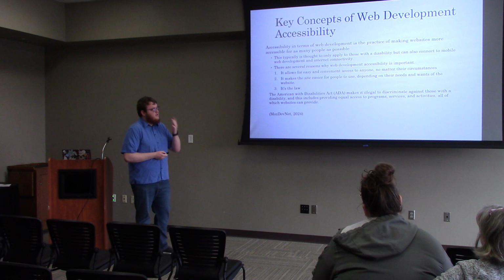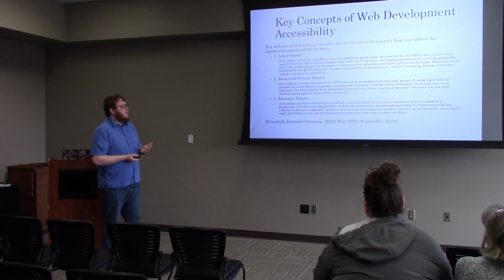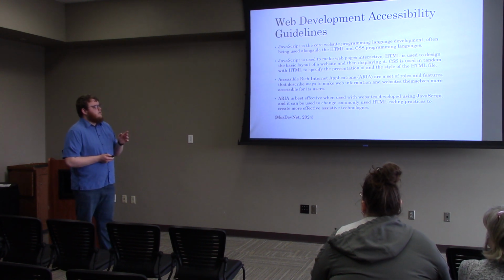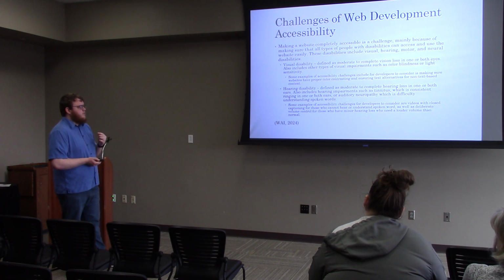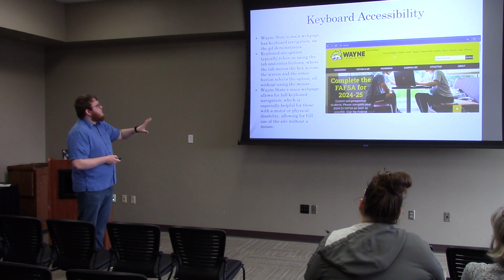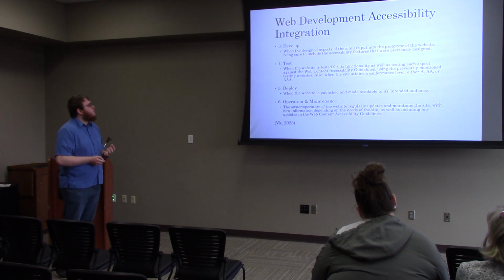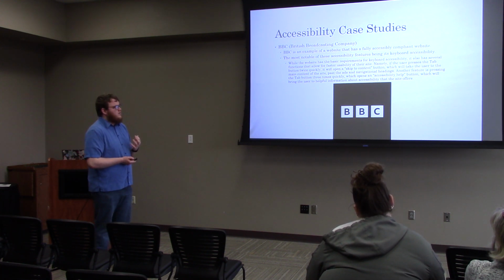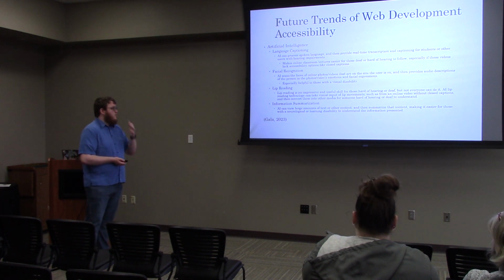Matthew Henry Colloquium Presentation Spring 2024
Enhancing Web Development through Accessibility: A Comprehensive Guide